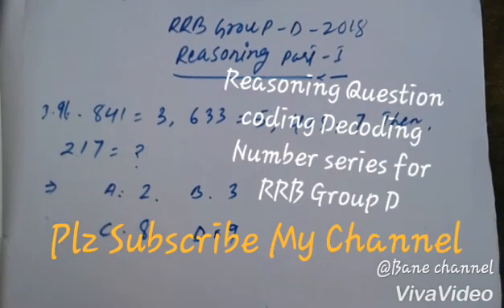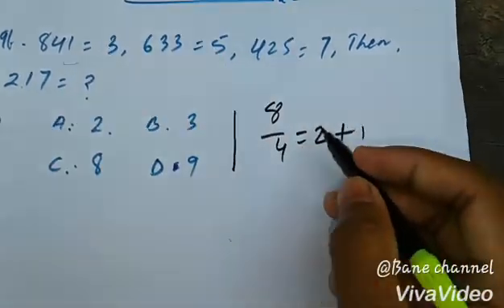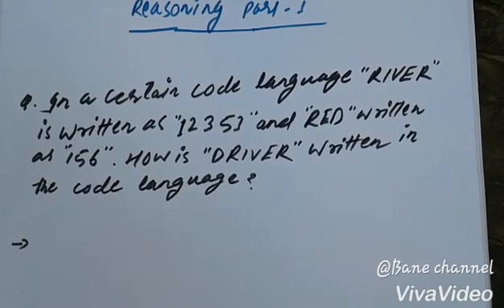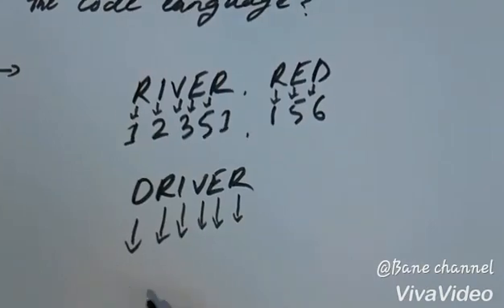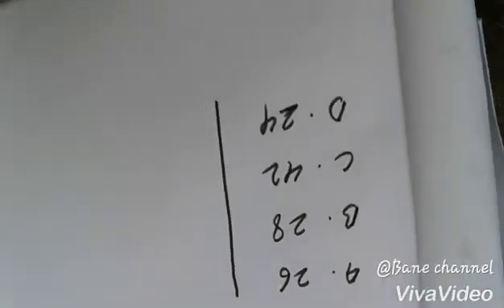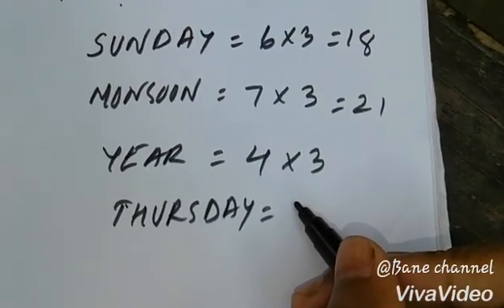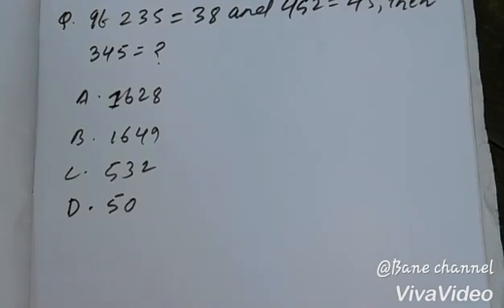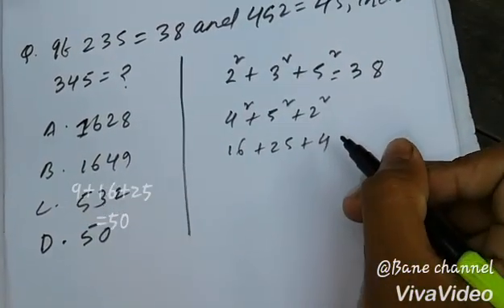Railway'Group D Reasoning Question's by Baneswar Basmtry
Most important in maths SSC GD, RRB Group D,Assam POLICE. Bank exam tc. Bank exam tc. ..Most important in maths SSC GD, RRB Group D,Assam POLICE. Bank exam tc. ..